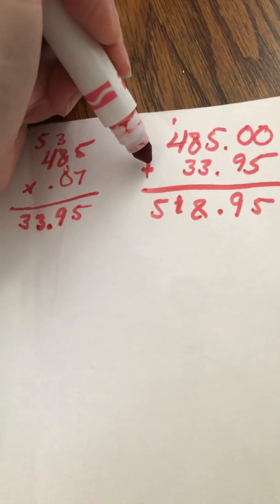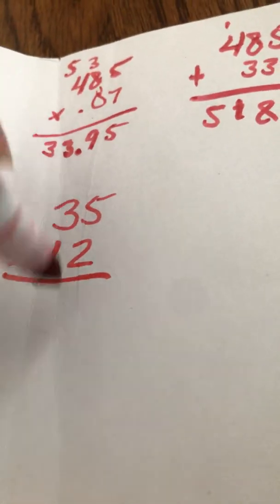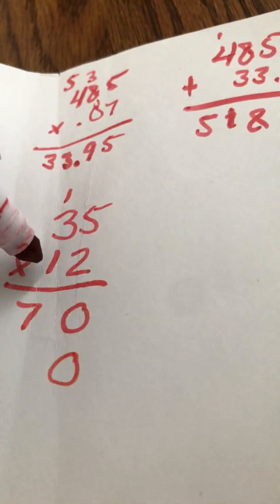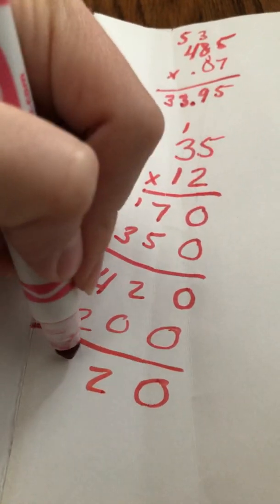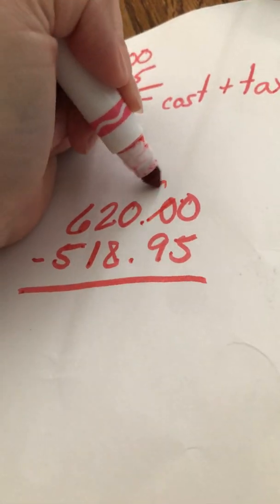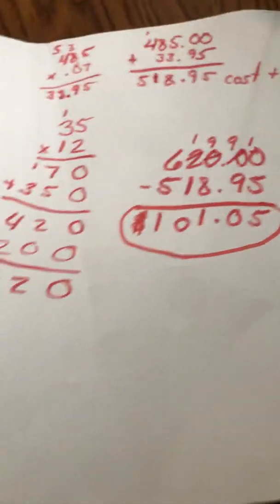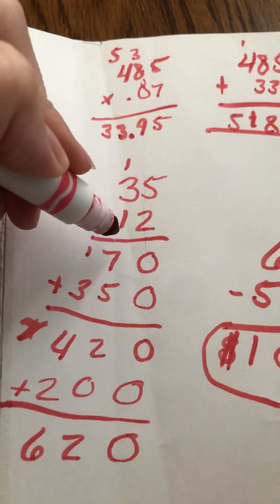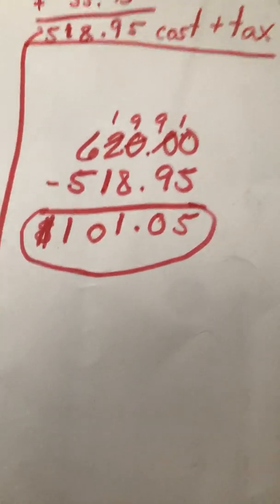Pre-Algebra Lesson 7.12